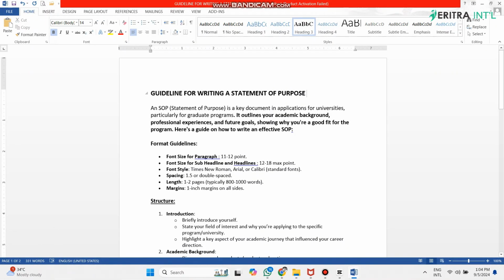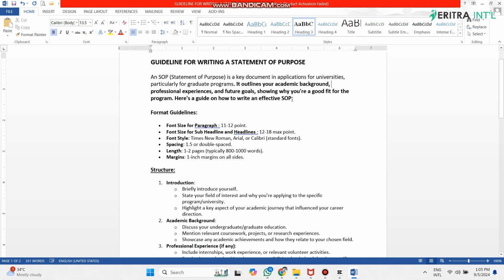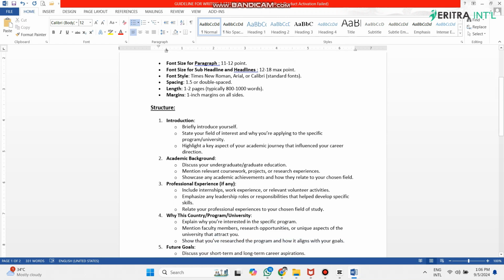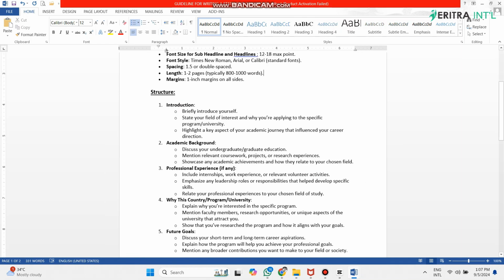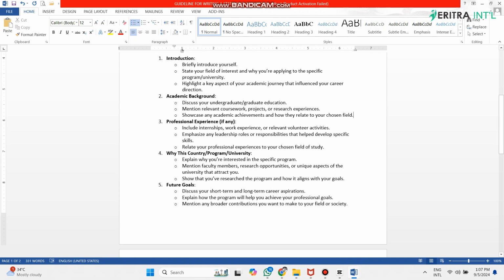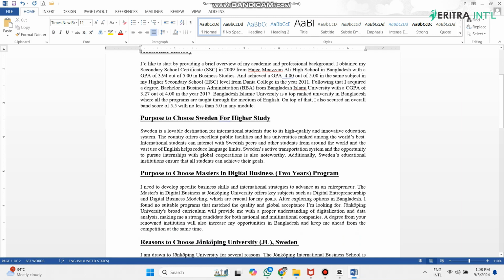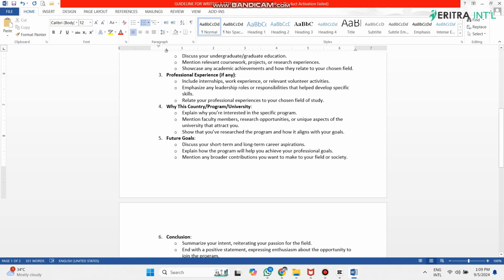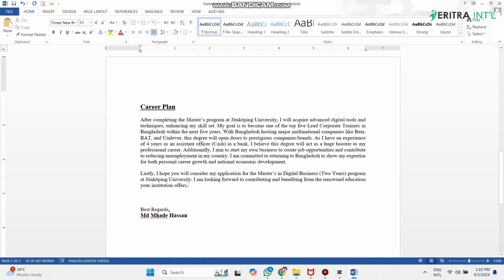𝐇𝐨𝐰 𝐭𝐨 𝐖𝐫𝐢𝐭𝐞 𝐭𝐡𝐞 𝐏𝐞𝐫𝐟𝐞𝐜𝐭 𝐒𝐎𝐏 𝐟𝐨𝐫 𝐒𝐭𝐮𝐝𝐲 𝐀𝐛𝐫𝐨𝐚𝐝 | 𝐒𝐭𝐞𝐩-𝐛𝐲-𝐒𝐭𝐞𝐩 𝐆𝐮𝐢𝐝𝐞 𝐛𝐲 𝐄𝐫𝐢𝐭𝐫𝐚 𝐈𝐧𝐭𝐞𝐫𝐧𝐚𝐭𝐢𝐨𝐧𝐚𝐥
Wondering how to craft the perfect SOP for your study abroad journey? 🎓

✈️ Watch this step-by-step guide from Eritra International Consultancy and learn how to create a winning Statement of Purpose that stands out! 💼✨

🏠 𝗢𝗳𝗳𝗶𝗰𝗲 𝗔𝗱𝗱𝗿𝗲𝘀𝘀:
𝔼𝕣𝕚𝕥𝕣𝕒 𝕀𝕟𝕥𝕖𝕣𝕟𝕒𝕥𝕚𝕠𝕟𝕒𝕝
House # 2/3, Flat # 4B-1,Block - A, Lalmatia, Mohammadpur, Dhaka - 1207